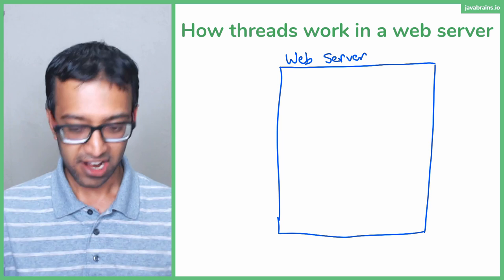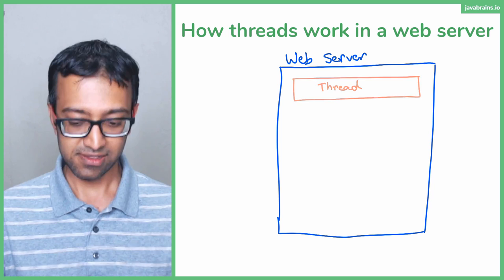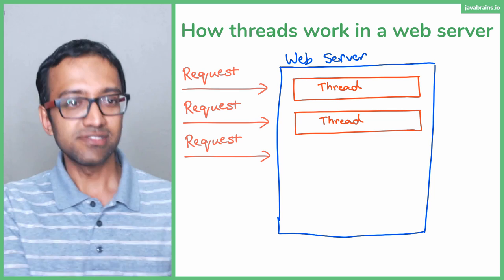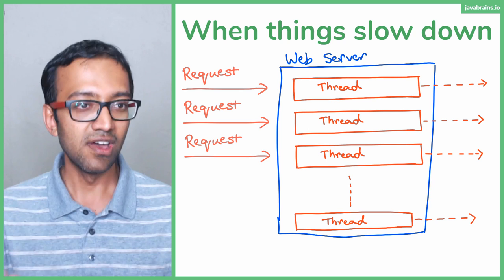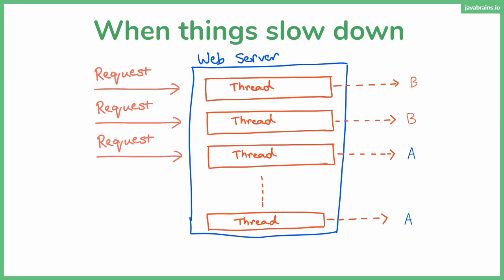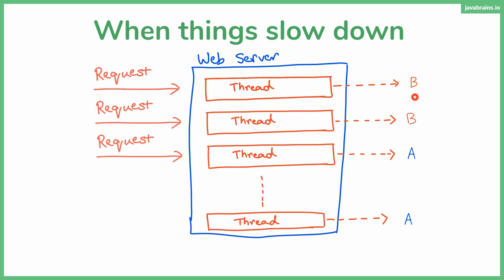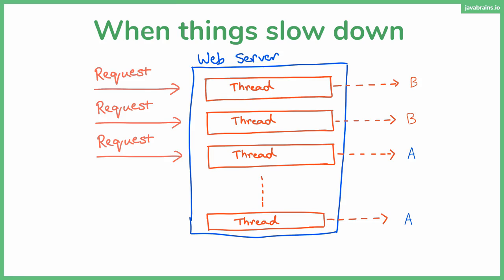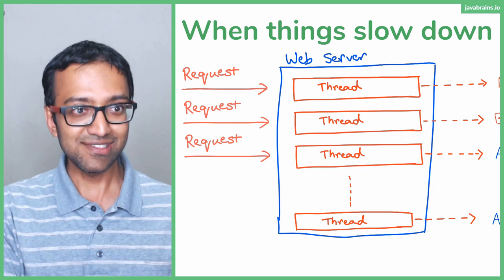7 The problem with threads - Spring Boot Microservices Level 2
Learn how threads work in a web server. Here's a quick primer and the context to understanding availability issues with microservices.

This course teaches you how to build microservices in Spring Boot that are resilient and fault tolerant. You'll learn to use patterns like like circuit breaker pattern and the bulkhead pattern. You'll also learn how to use technologies like Hystrix to implement and configure these patterns. This is Level 2 - start at Level 1 if you are completely new to building microservices in Spring.